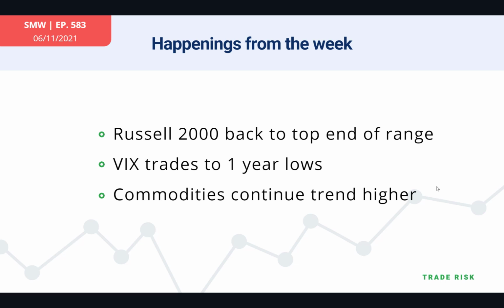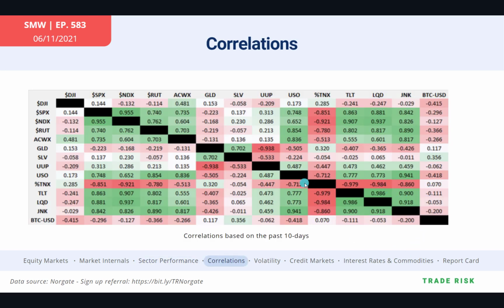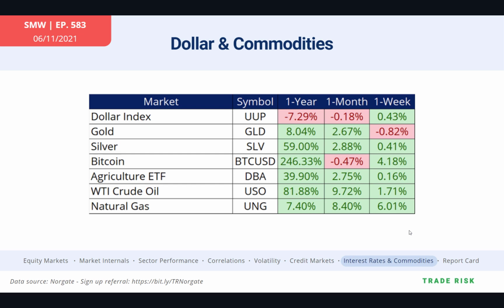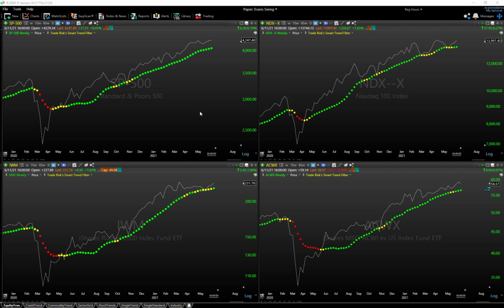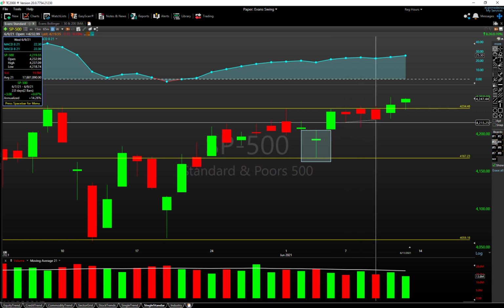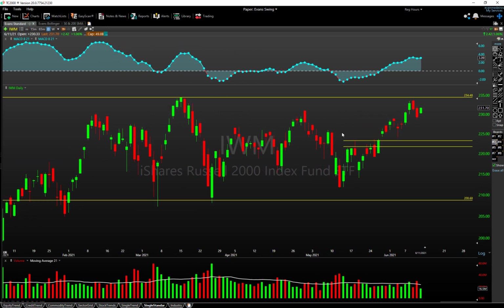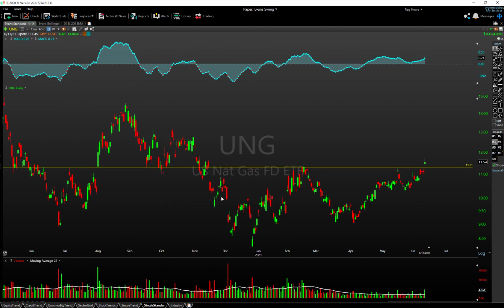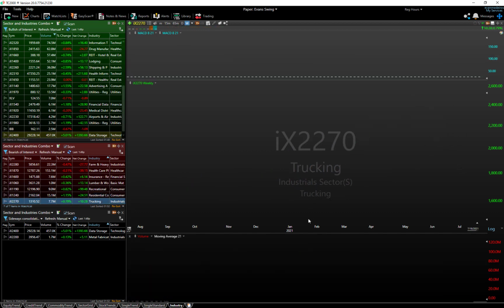Stock Market Analysis Latest - Small cap Russell 2000 back to the top end of range - June 11, 2021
The latest stock market analysis breaking down the price action and technicals of all major markets and sectors for the week.

MARKETS REVIEWED
SPX - S&P500
QQQ - Nasdaq
USO - Oil
GLD - Gold
SLV - Silver

INDICATORS DISCUSSED
VIX - Volatility
Advance-decline line

SECTORS & INDUSTRIES HIGHLIGHTED
Information Technology
Lodging
Shipping & Ports
Advertising
Drug Manufactures
Farm & Heavy Machinery
Trucking
Insurance